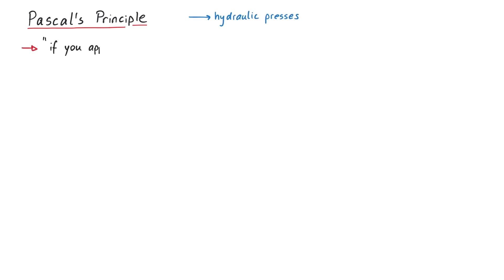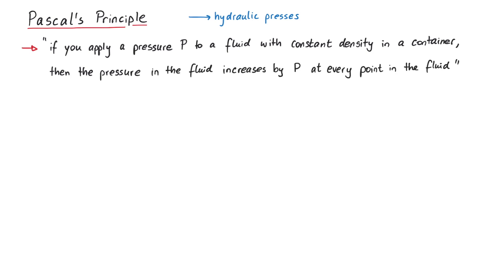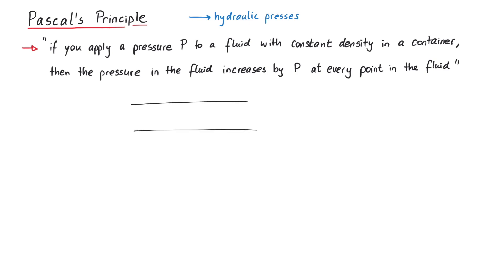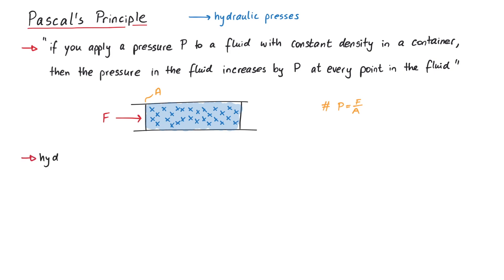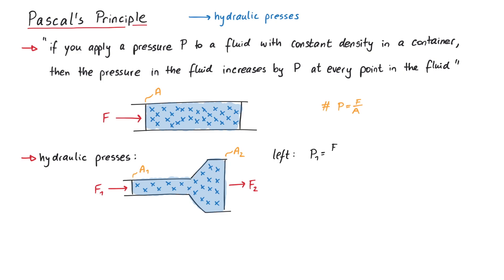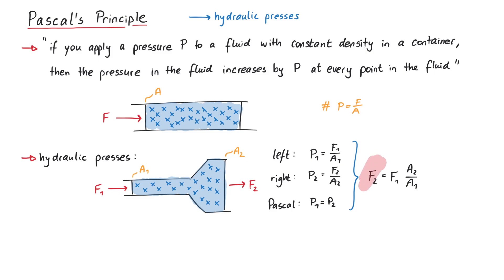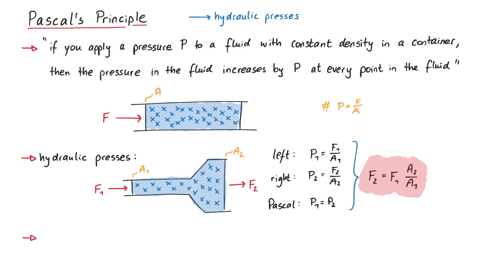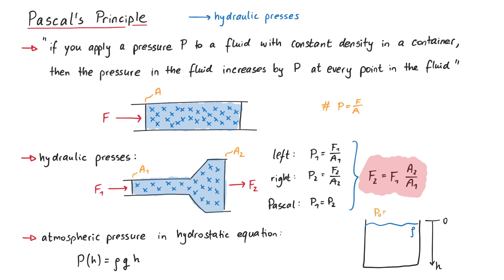Pascal's Principle: Hydraulic Press | Fluid Mechanics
In this video, we will discuss Pascal's principle and how it enables hydraulic presses to work.

Pascal's principle states that if you apply a pressure P to a fluid with constant density in a container, then the pressure in the fluid increases by P at every point in the fluid.

Contents:
00:00 Introduction
00:36 Hydraulic Presses
01:19 Atmospheric Pressure